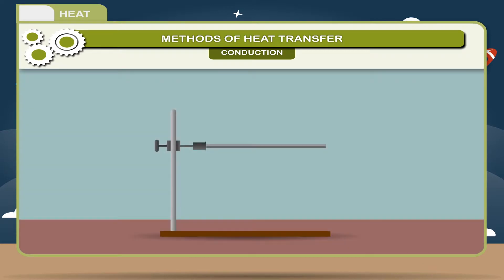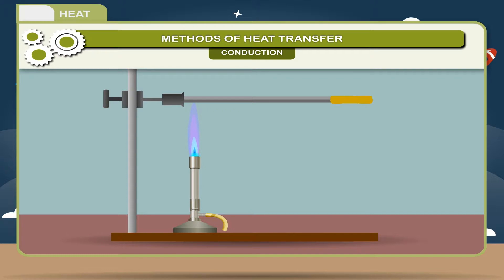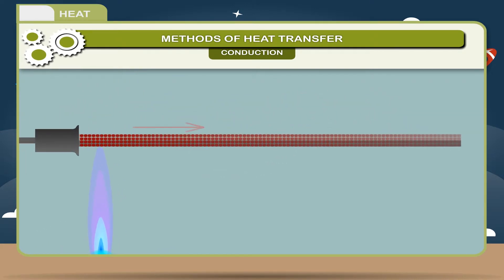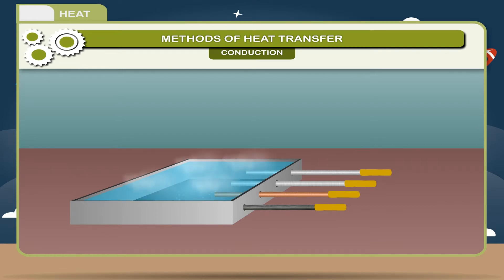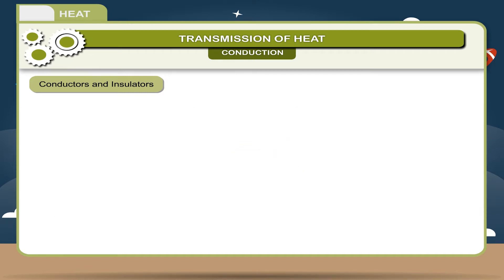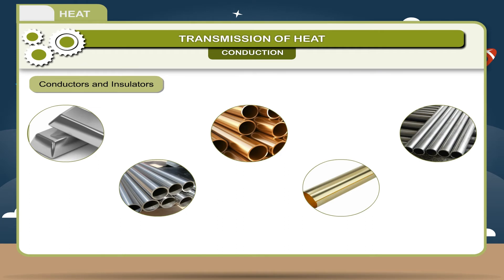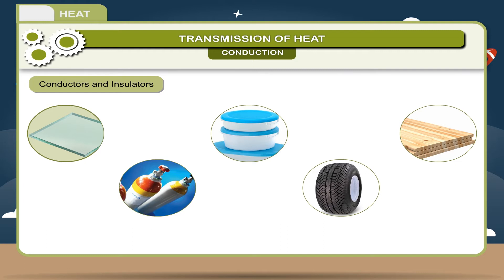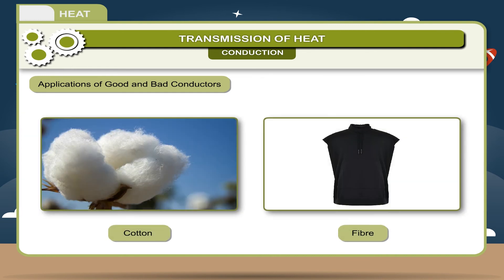HEAT class-7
This video from Kriti Educational Videos explains about the Heat Energy. One can learn the flow of heat from high temperature to low temperature. One of the process known as Conduction is explained in the video with activity. This video is suitable for class 7

Contents:
1. Transmission Of Heat- Conduction